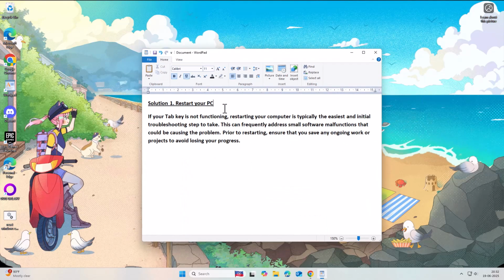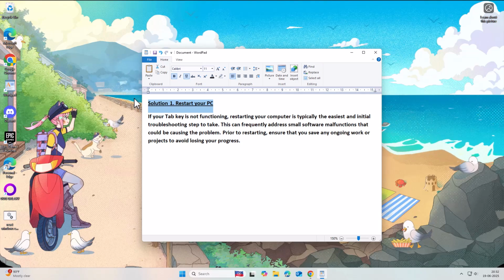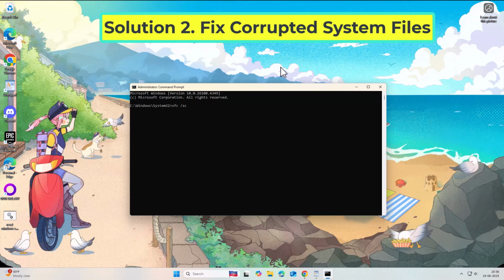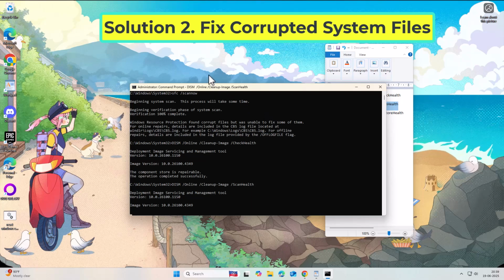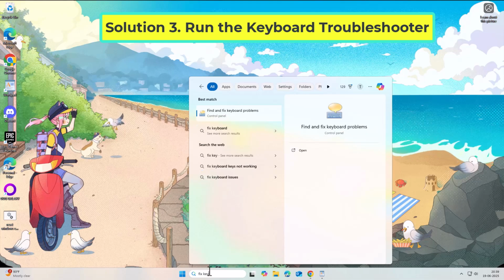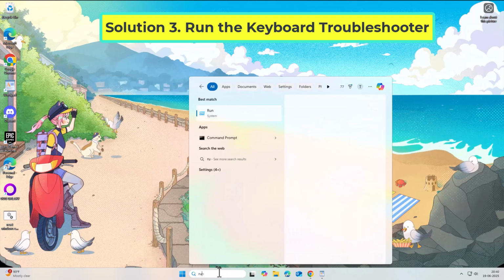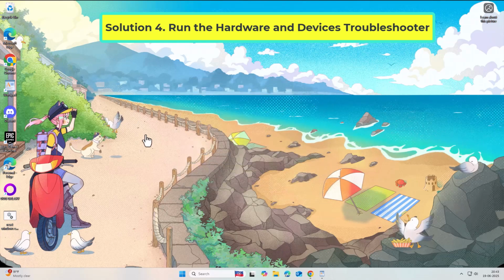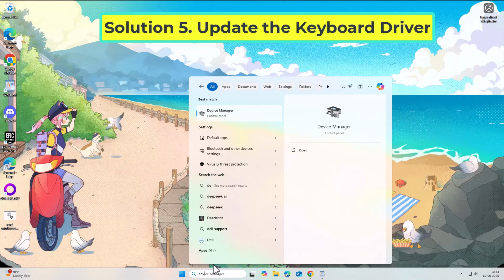(FIXED) Tab key not working in Windows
# fix Tab key not working in Windows

CMD :
sfc /scannow